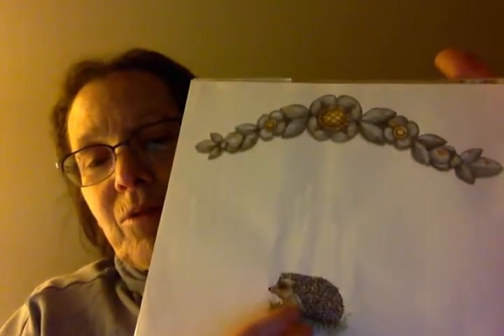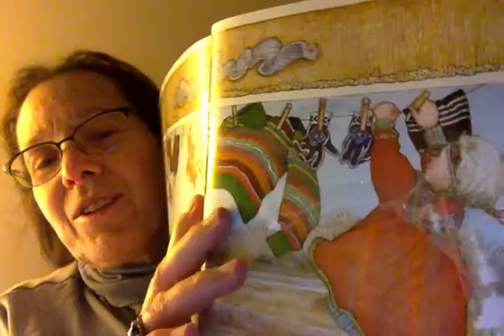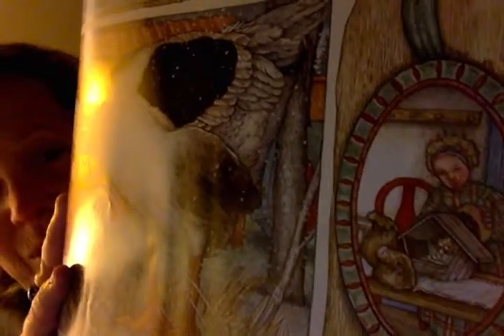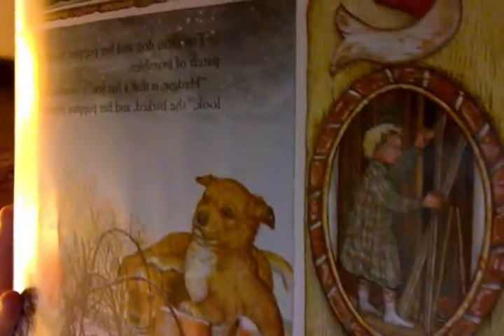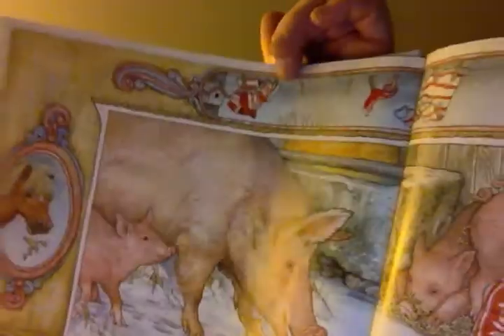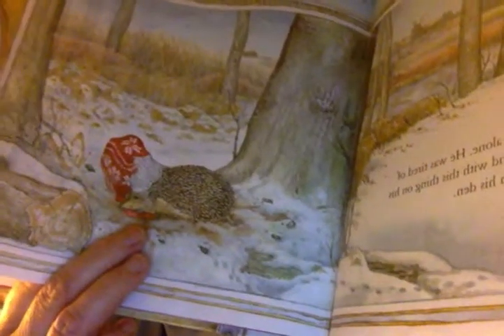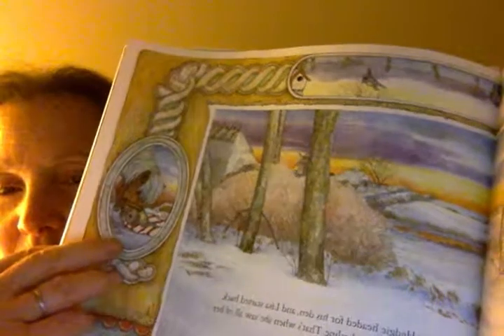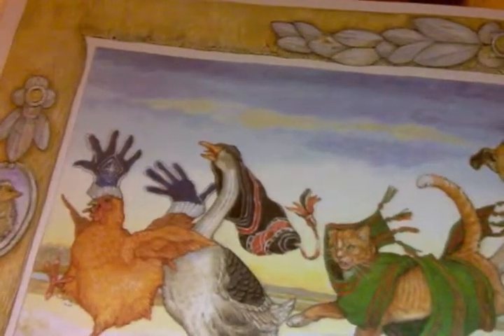The Hat on 4 9 17 at 2 56 AM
The Hat by Jan Brett.
Beautiful illustrations, fun book.